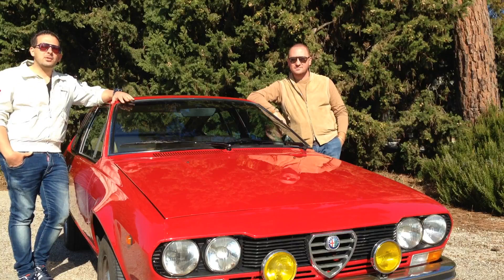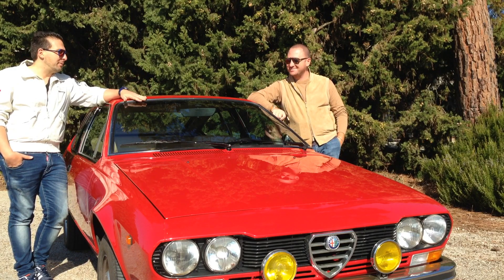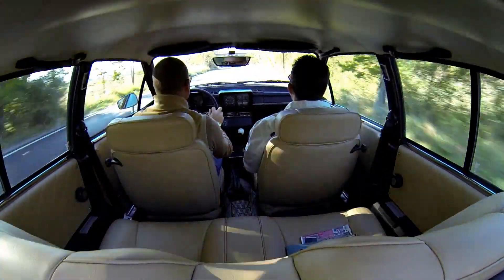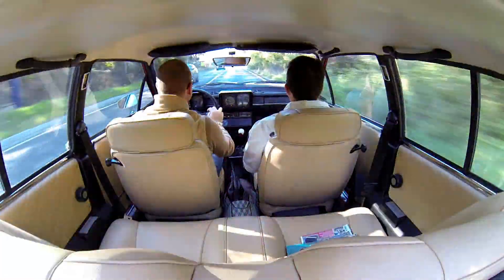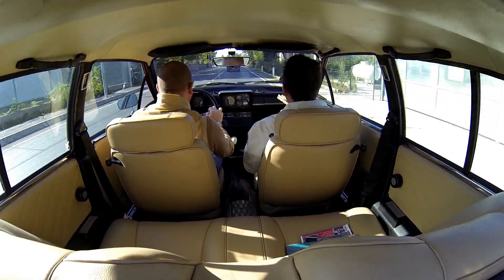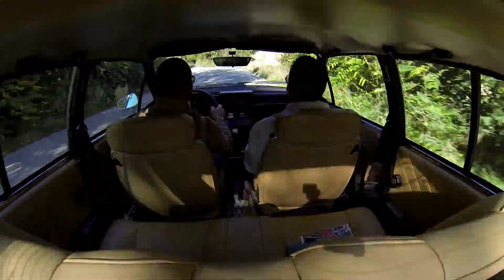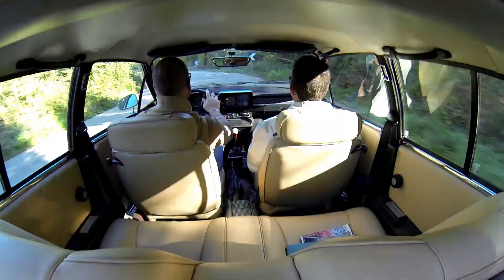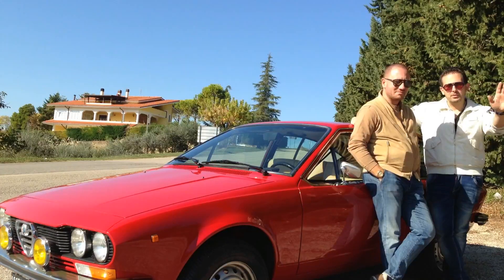ALFA ROMEO ALFETTA GT 1.6 1979 - RIDDLER PASSIONE MOTORI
versione 1.6,vettura ASI ORO perfettamente restaurata.ringrazio FABIO DI PASQUALE  presidente OLD MOTORS CLUB ABRUZZO per la vettura.